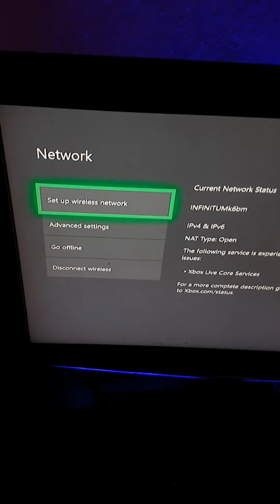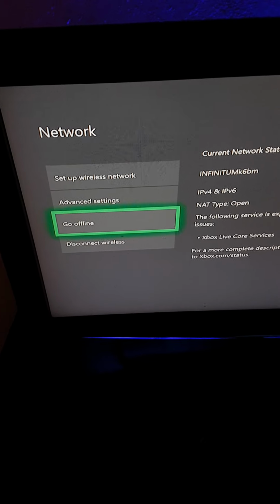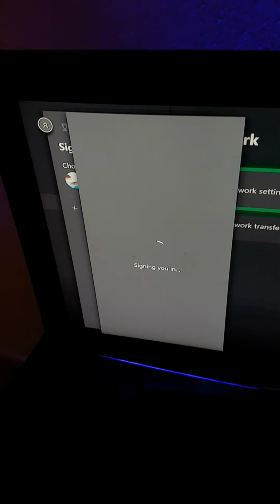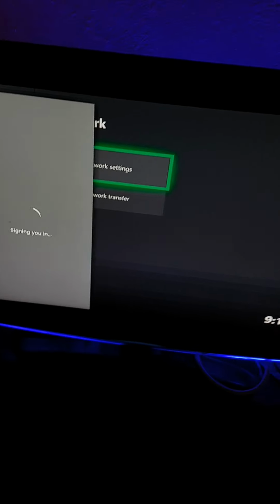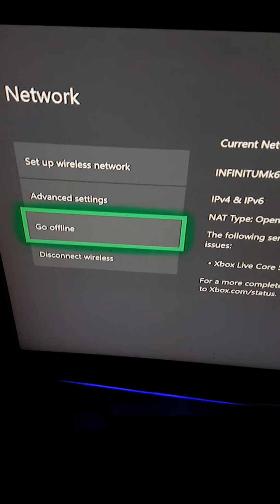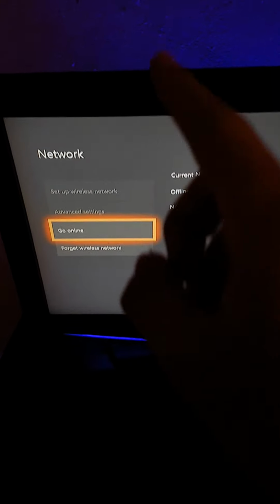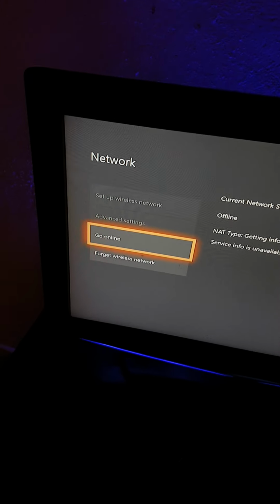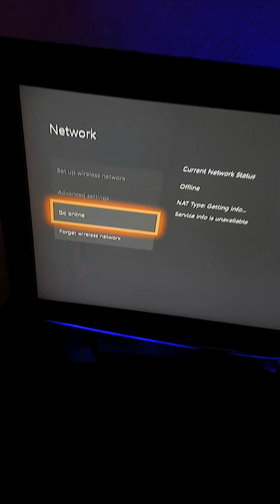How to bypass Xbox Live Issues [Can't open games nor sign in]